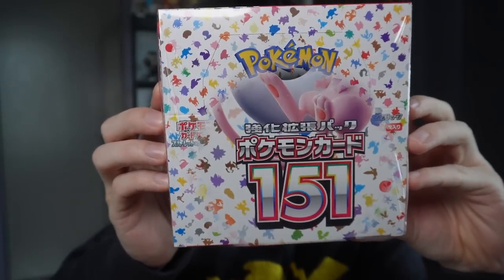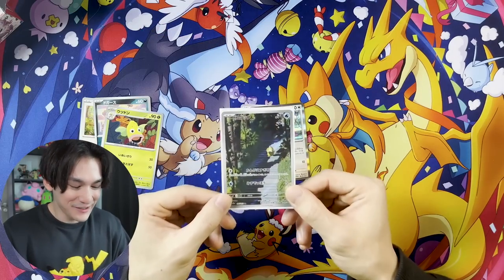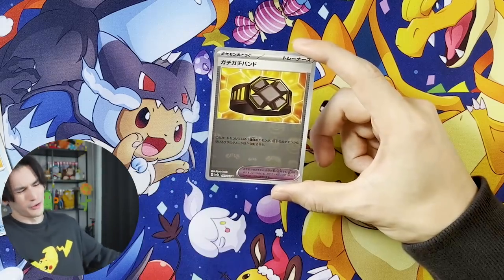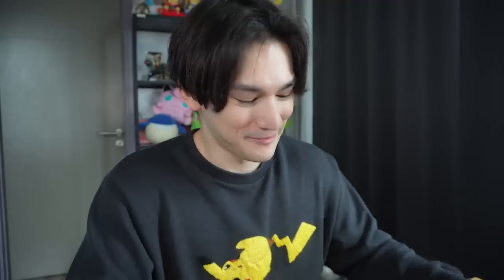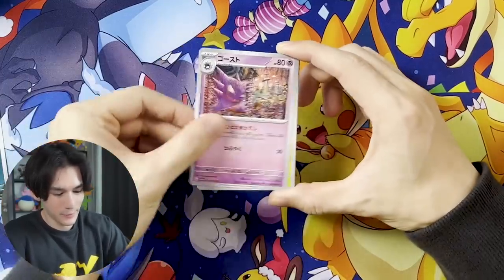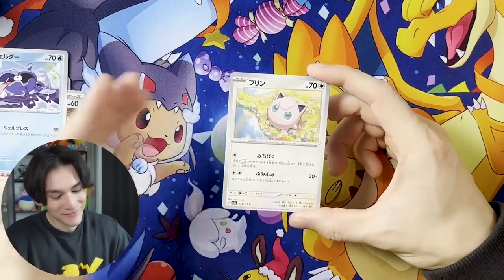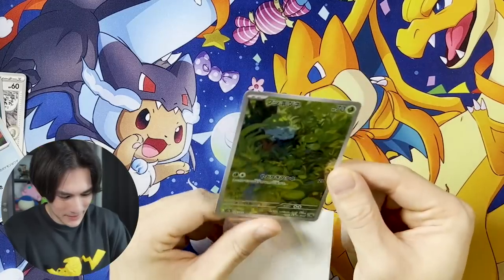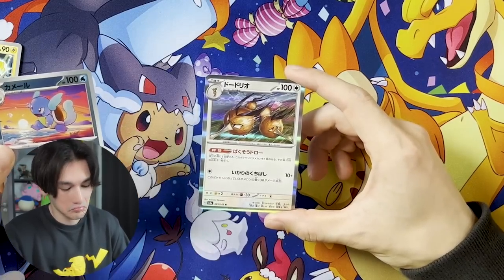I Opened The BEST Pokémon Card Set Of The Year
Hey Guys! This one is for the 90's babies. I've been so excited to open the 151 set ever since it was announced. It's got an ultimate waifu, cool mysterious daddy and of course awesome cards featuring some of the most iconic Pokemon. It was pretty fun doing a non-asmr opening to mix things up a bit. Let me know if you enjoyed this or not :)

and may the card gods always bless you with with good pulls.